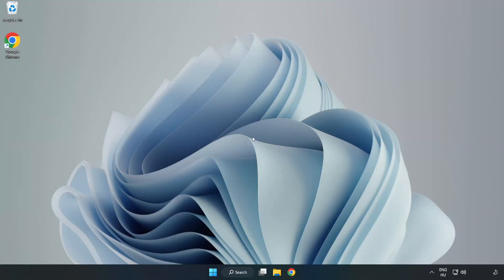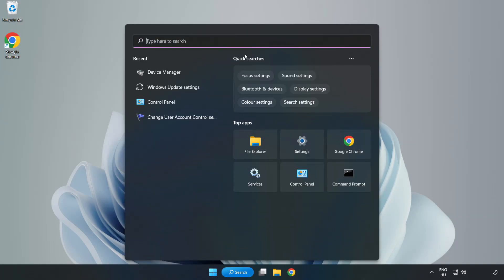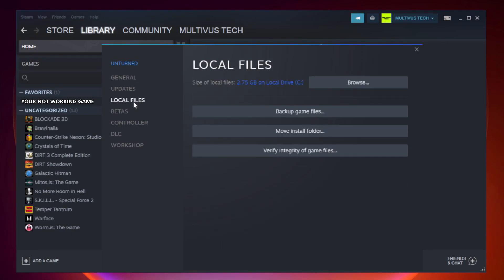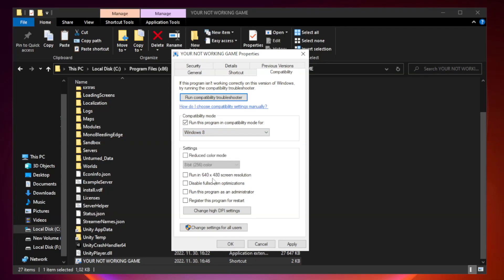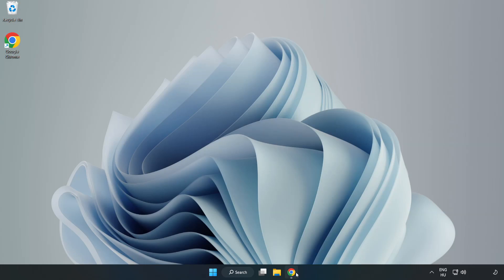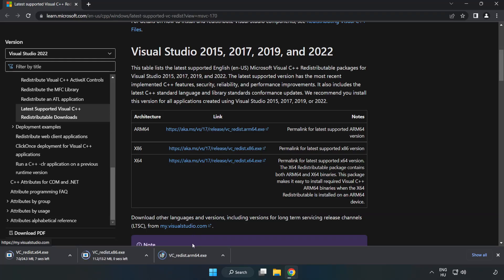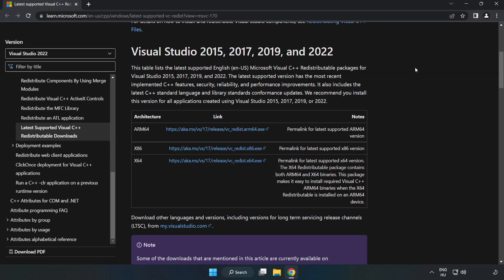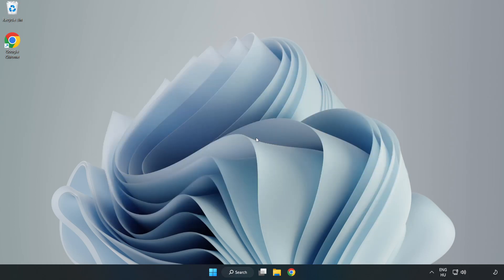How to FIX Garry's Mod Black Screen!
I'm going to show How to FIX Garry's Mod Black Screen Issue!